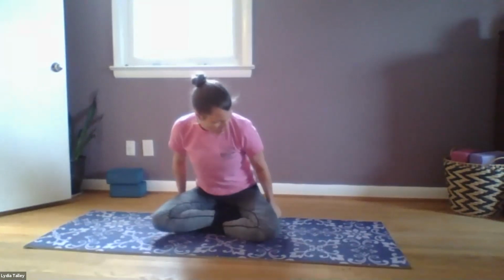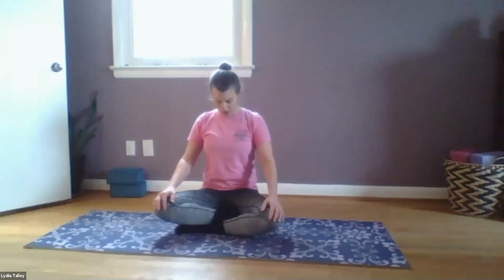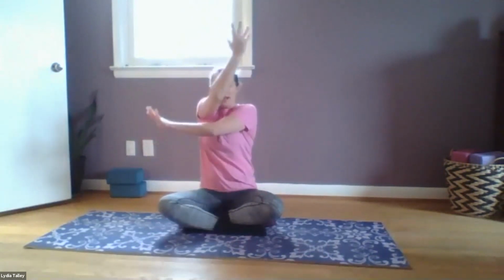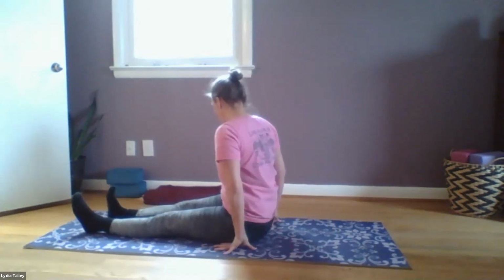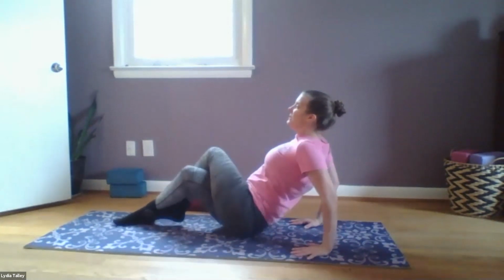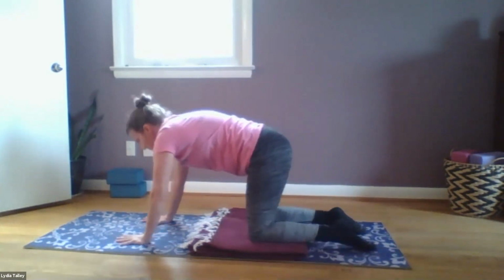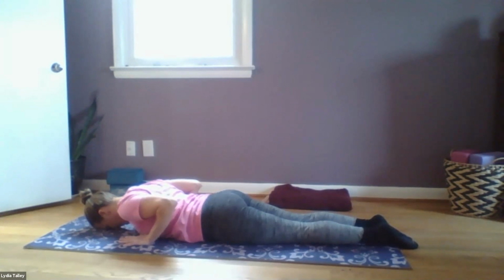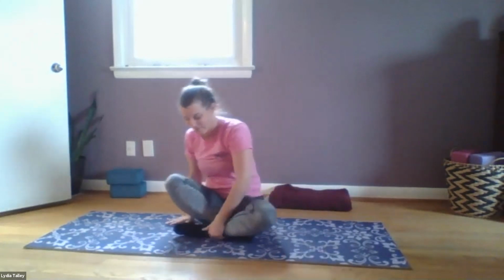Primeplus Gentle Yoga with Lydia - 2.22.21